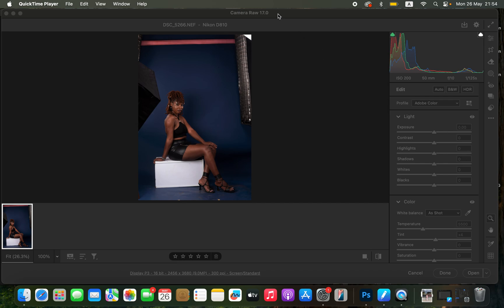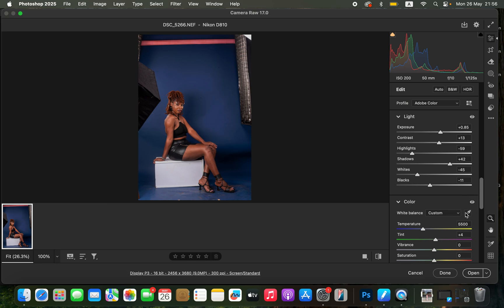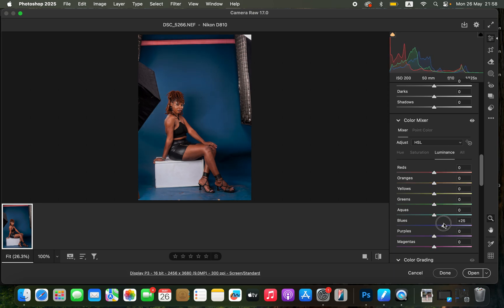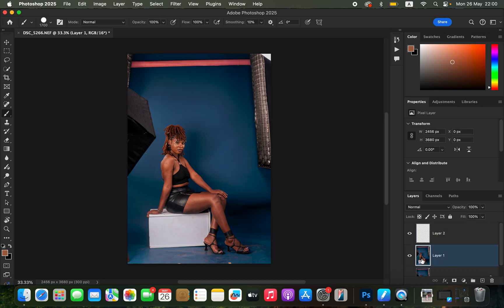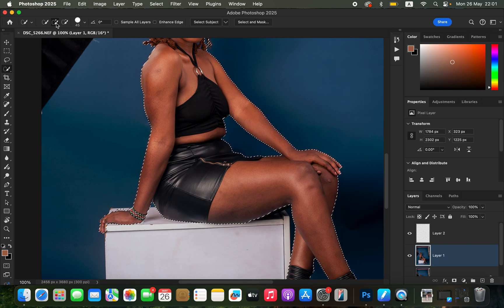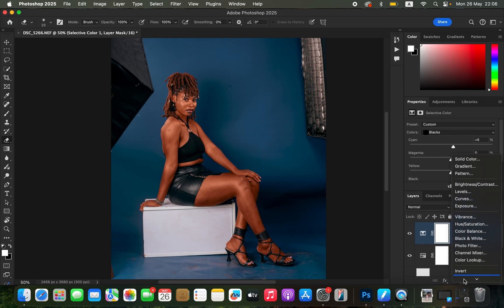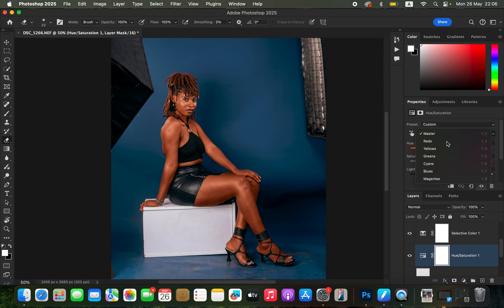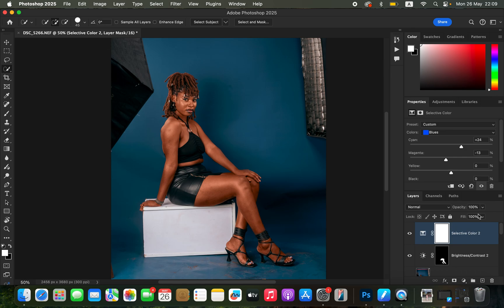Colour Grading In Photoshop For Beginners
In this tutorial i will show you how to Colour Grade In Photoshop For Beginners using simple steps that are easy to understand